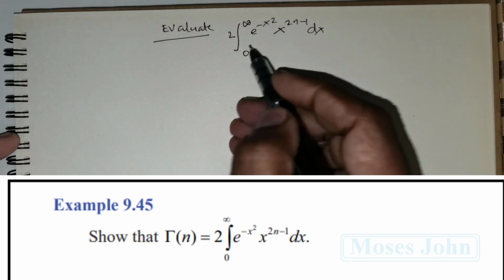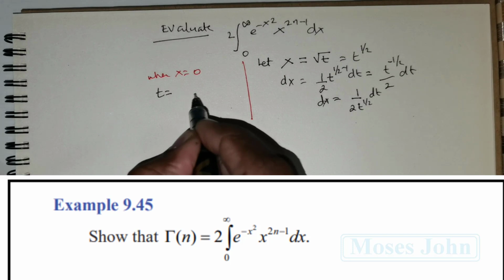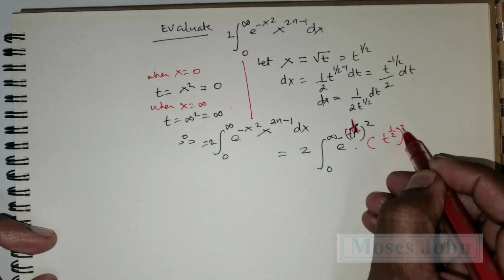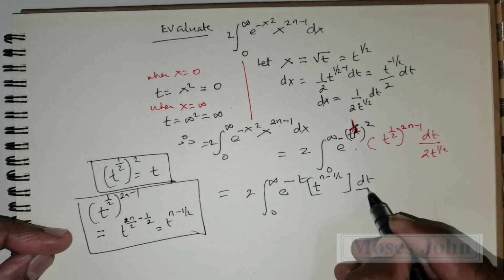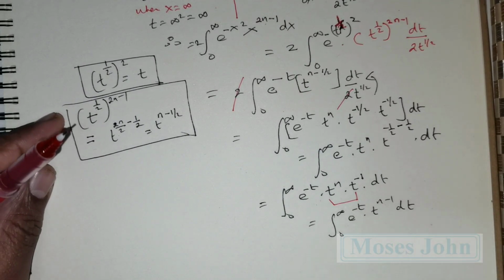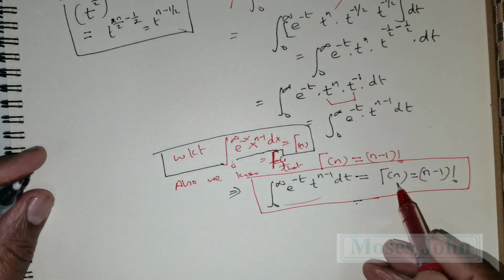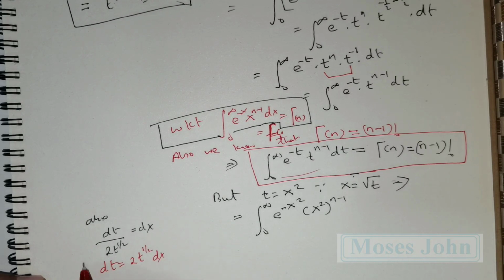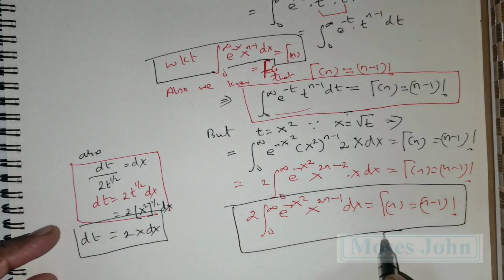GAMMA Integral: Example9 45